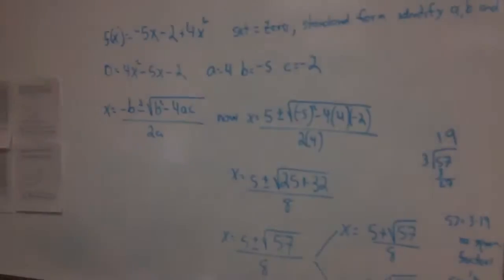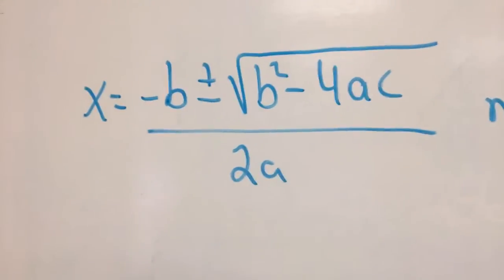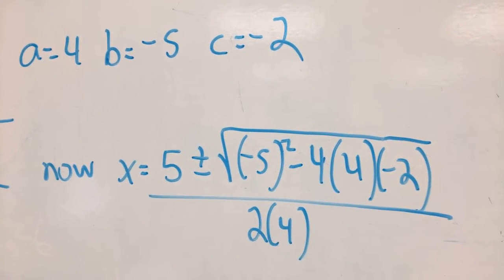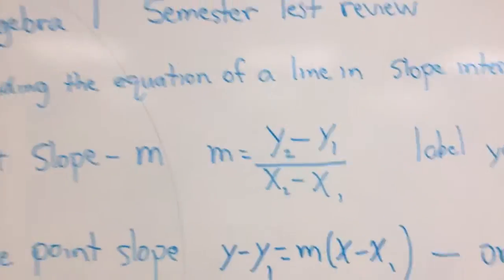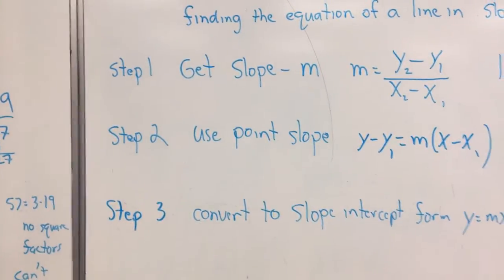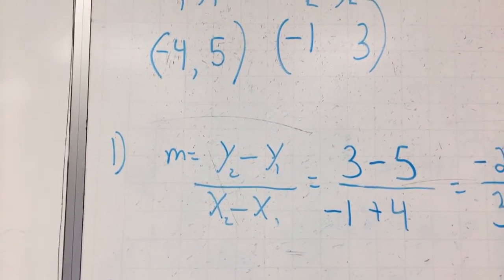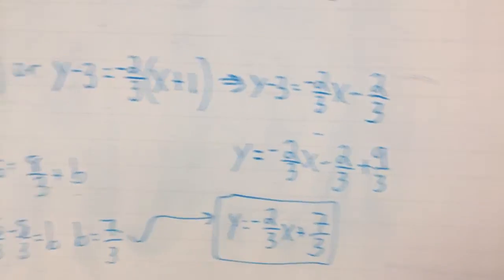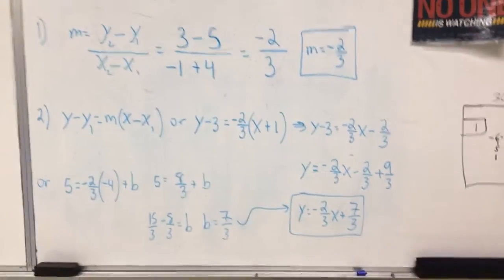Algebra 1 13 May quadratic sem test review